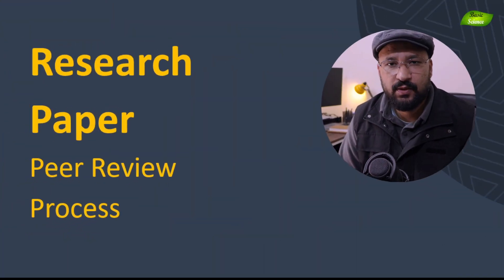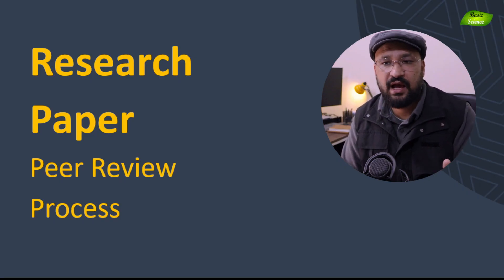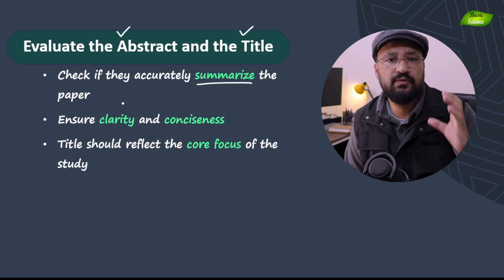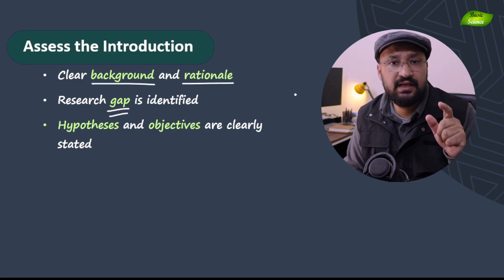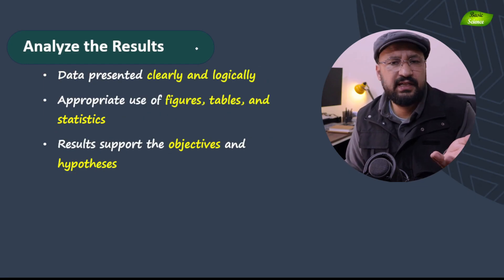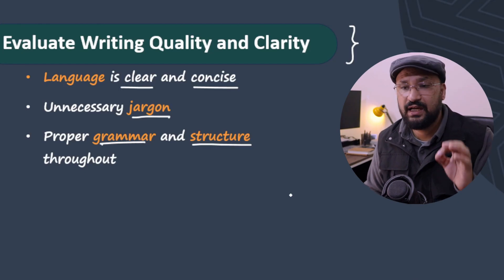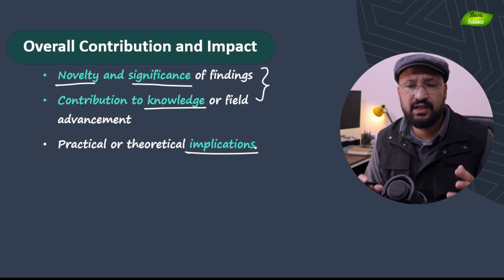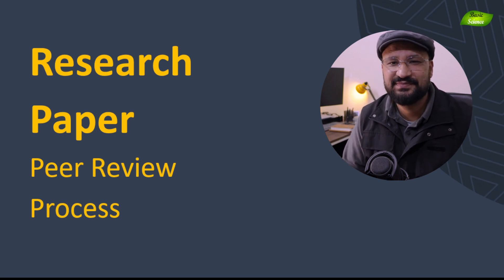How to Review a Research Paper | Publications | Basic Science Series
1. General Overview
• Assess the relevance of the research topic to the field.
• Determine whether the paper aligns with the journal’s scope and target audience.
• Check for a clear and concise title and abstract that accurately reflect the study.
2. Introduction
• Evaluate if the research question or hypothesis is well-defined and significant.
• Assess whether the background information is sufficient and well-referenced.
• Verify if the objective of the study is clearly stated.
3. Methodology
• Ensure the experimental design is robust, reproducible, and appropriate for addressing the research question.
• Check the sample size and whether statistical analyses are appropriate and correctly applied.
• Assess the clarity and replicability of the methods described.
• Look for ethical compliance if the study involves human or animal subjects.
4. Results
• Ensure results are presented clearly with appropriate tables, figures, and graphs.
• Verify that the data supports the conclusions drawn.
• Assess whether the statistical analyses are properly conducted and interpreted.
5. Discussion
• Check if the discussion addresses the research objectives and interprets the results in the context of existing literature.
• Look for logical reasoning and whether limitations of the study are acknowledged.
• Evaluate the novelty or significance of the findings in advancing the field.
6. Conclusion
• Verify that the conclusion is concise, supported by the results, and highlights the study's main contributions.
• Assess if any future directions or applications are proposed.
7. References
• Check if the references are current, relevant, and formatted correctly.
• Ensure the paper adequately credits previous work.
8. Writing and Presentation
• Assess the paper for clarity, coherence, and logical flow.
• Note any grammatical errors, inconsistencies, or typographical mistakes.
• Check adherence to the journal's formatting guidelines.
9. Originality and Impact
• Evaluate the novelty of the research and its contribution to the field.
• Consider the practical or theoretical implications of the findings.
10. Ethical Considerations
• Confirm that ethical guidelines, including informed consent and appropriate approvals, are followed.
• Ensure there is no plagiarism or data fabrication.
11. Reviewer's Recommendation
• Decide if the paper is suitable for:
o Acceptance
o Minor or major revisions
o Rejection
• Provide constructive feedback for improvement, highlighting both strengths and weaknesses.